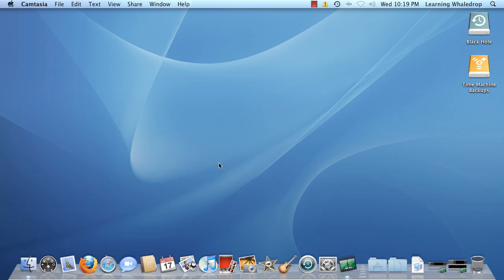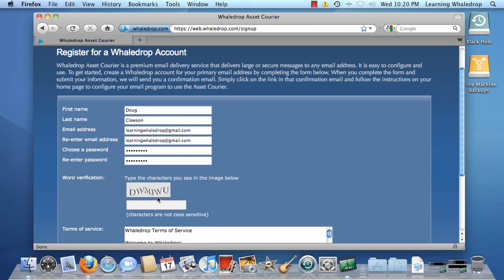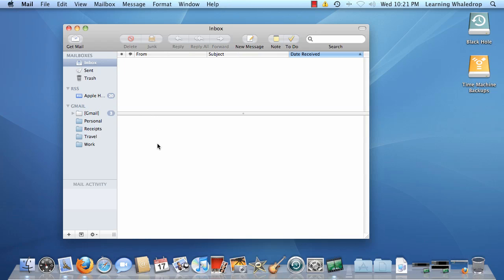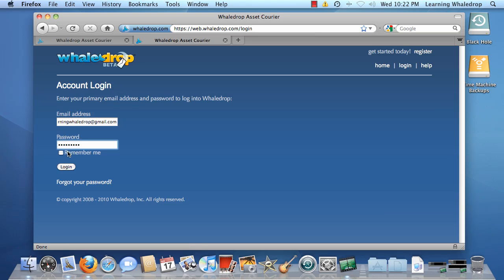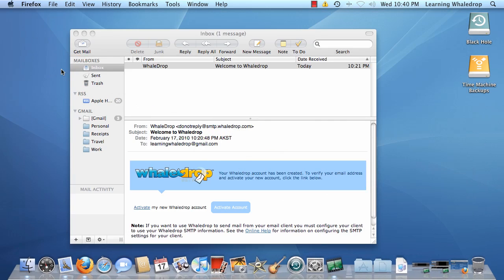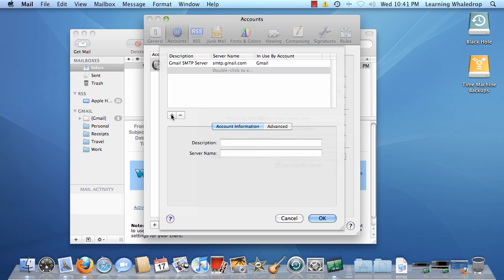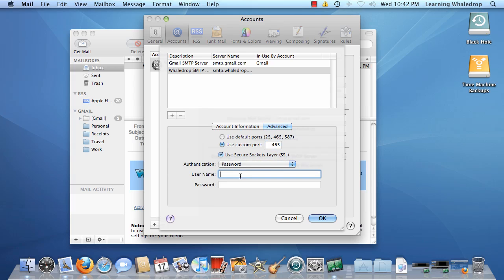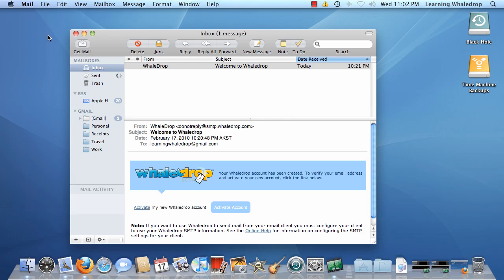Signing Up for a Free Whaledrop Account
Demonstration of how to register for a free Whaledrop Beta account, and how to configure your email client to send mail through Whaledrop.